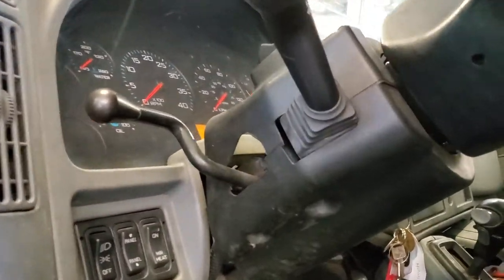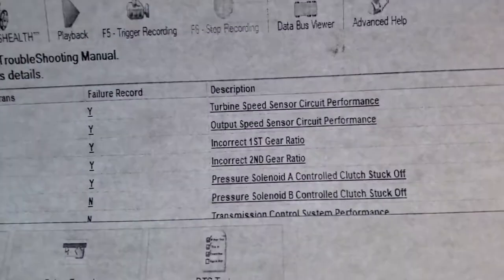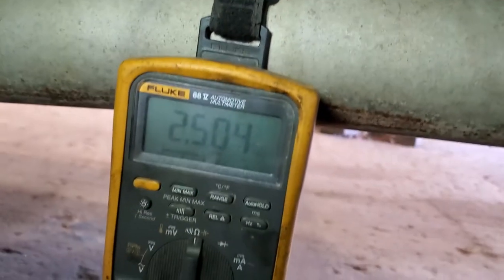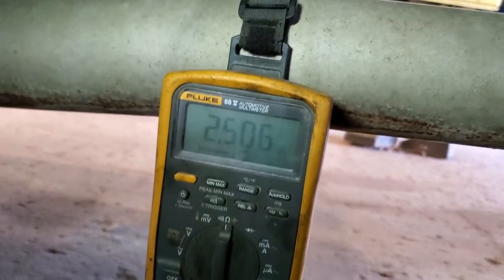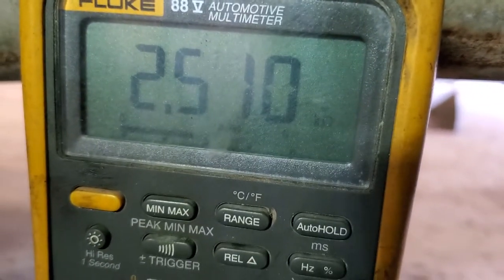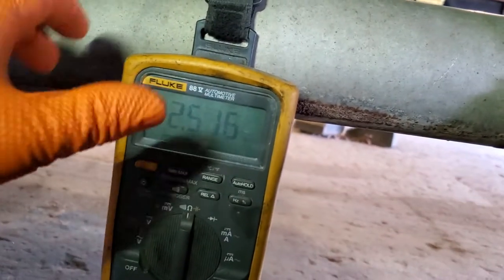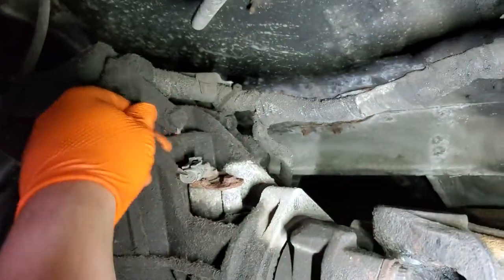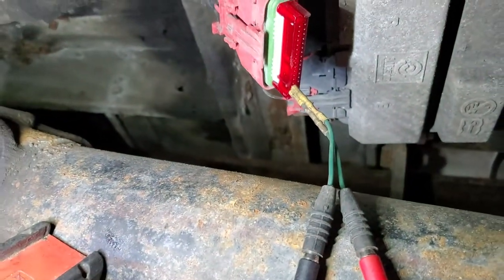Allison transmission speedometer dropping out, output shaft speed sensor codes, tranny stumbling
Hey there! Here's a quick tip on testing the output shaft speed sensor on the Allison transmission.

symptom was speedometer cutting out as well as transmission hard shifting and jerking intermittently.

Hope it helps someone else going thru this same issue! luckily it was the sensor and not the TCM!